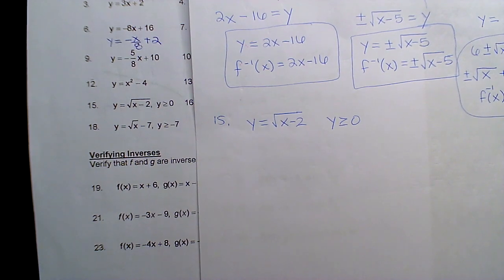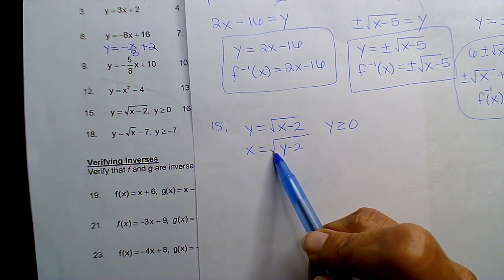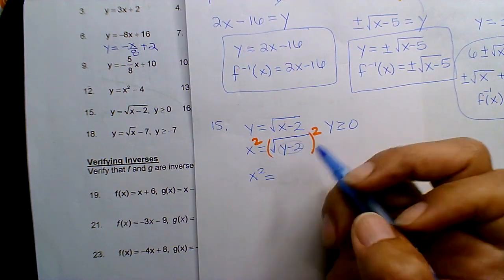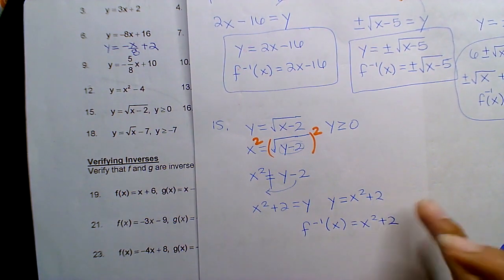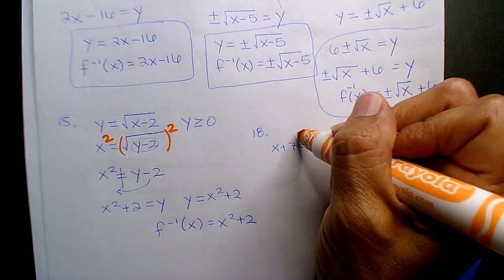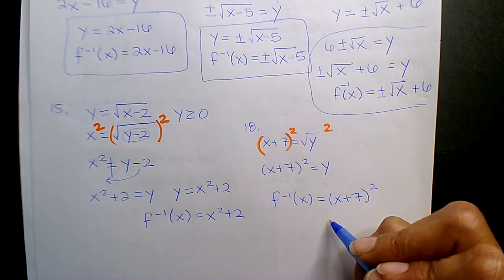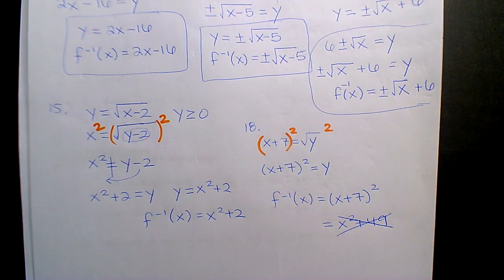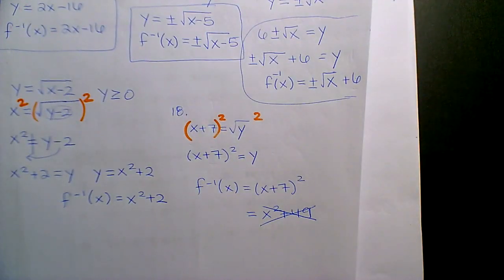8.15.23 im3 #3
Inverse Functions